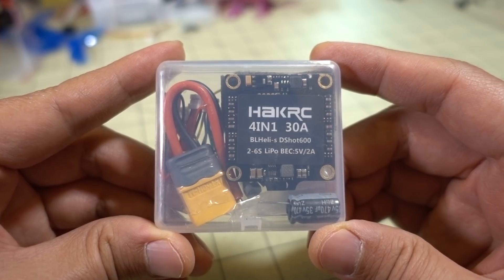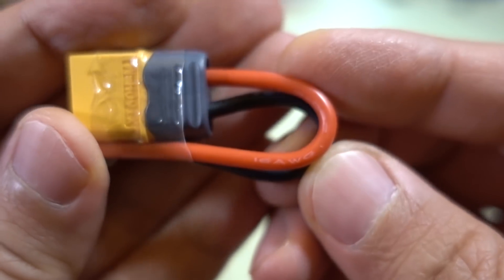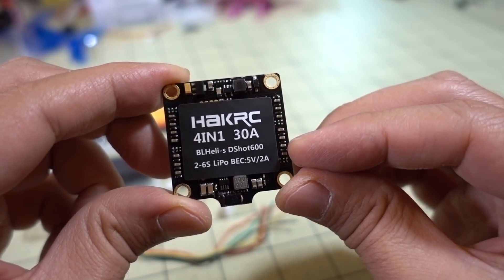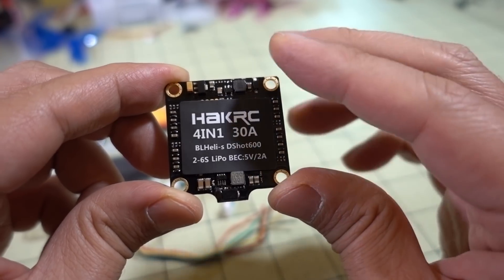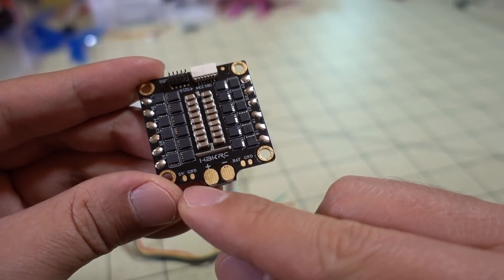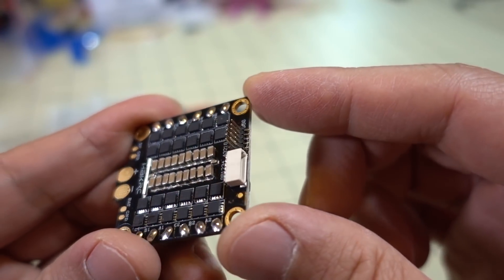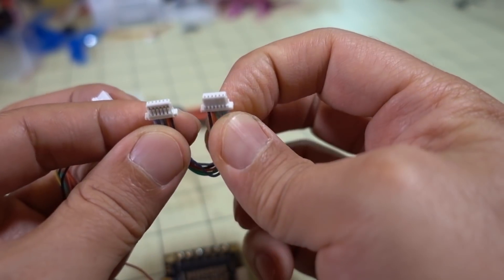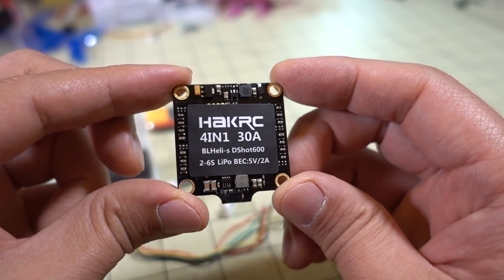HAKRC 30-amp 4-in-1 BLHeli_S ESC 👍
Here's a 4-in-1 ESC with a 5V 2A BEC that you can power up additional power hungry devices when your flight controller is maxed out.

Bitcoin - 12Y5vysDMvgqX4Z7h7iRTsgwWoCNwv9MPs
Ethereum - 0xD8f3758678F3d93539F804e36811f0A04B0D047F
Litecoin - LcyGPS2f3NZxWU6BRkCJ5qdk1zV6jUCtn8